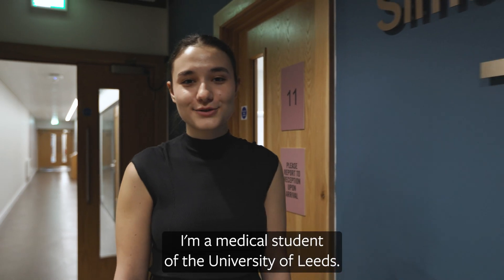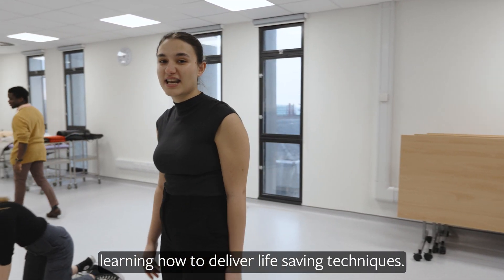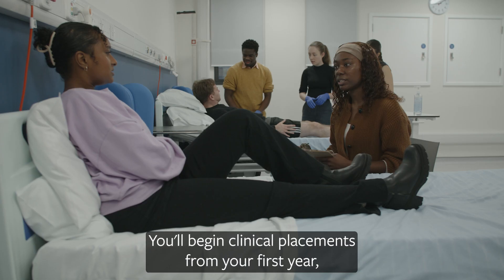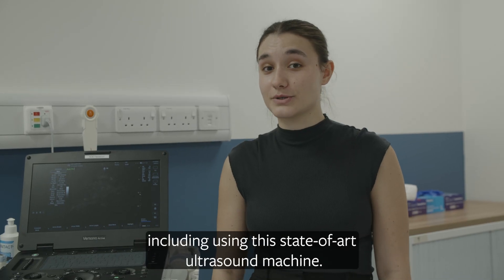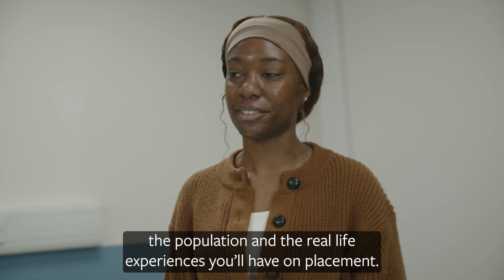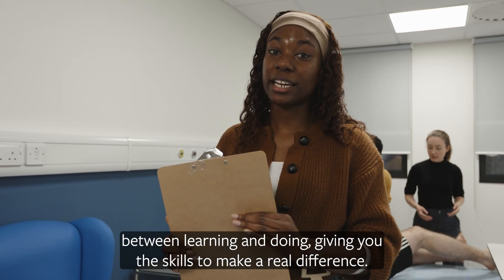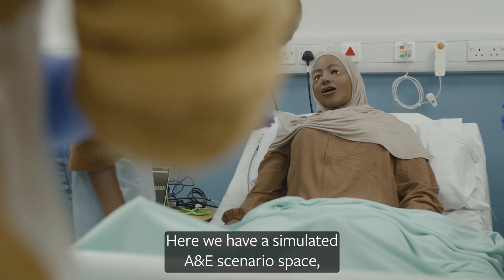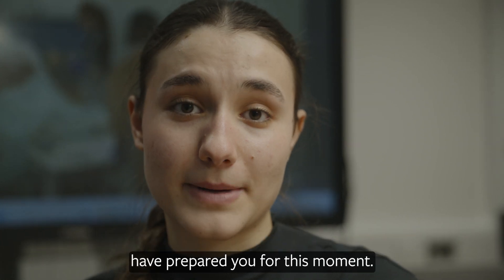Skills and Simulation Suite Tour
Take a tour of our new Skills and Simulation Suite, located in the heart of our city campus.

Here our medical students have access to state-of-the-art equipment, and will learn the skills they need to prepare for real world practice.